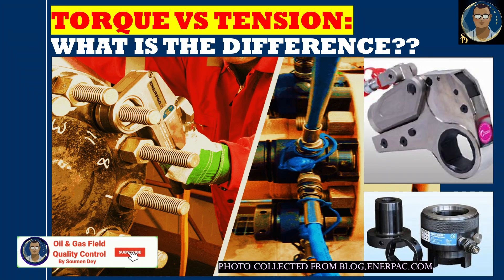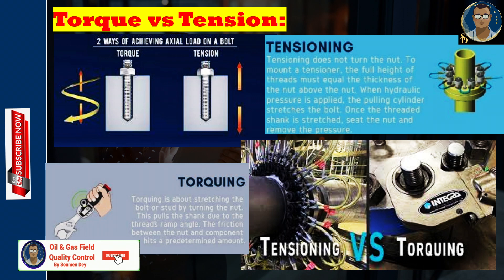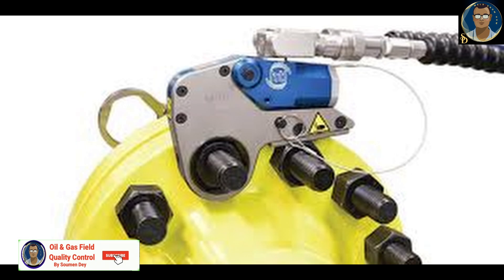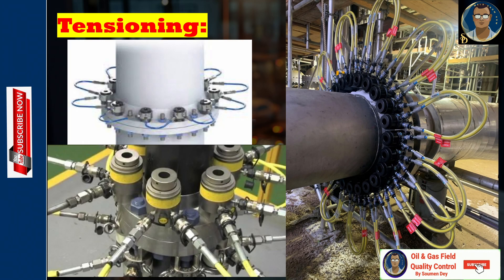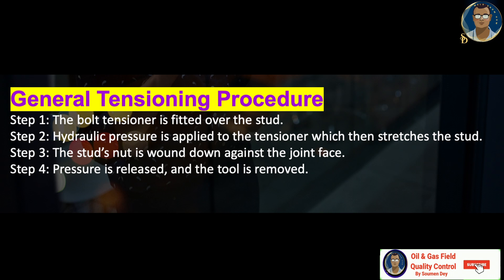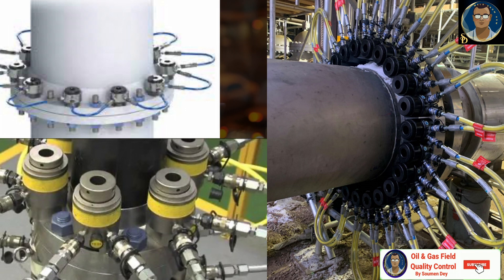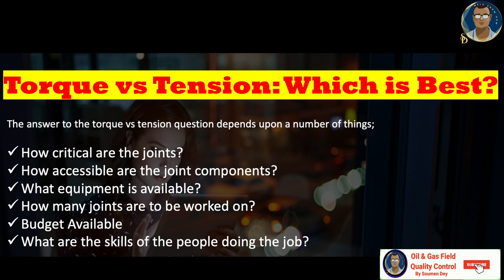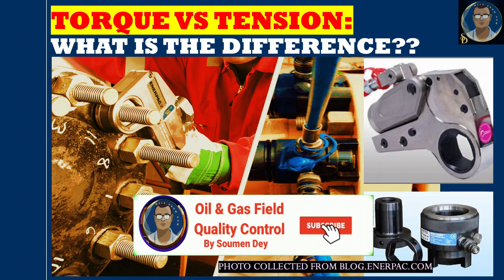Bolt Torque || Tensioning || What isThe Difference Of Bolt Torque vs Tensioning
**Bolt Torque vs. Tension: Description and Relationship**

When tightening a bolt, two critical parameters come into play: **torque** and **tension**. Understanding their relationship is essential for ensuring the integrity of bolted connections.

### **1. Definitions**
- **Torque**:
  Torque is the rotational force applied to the bolt or nut, typically measured in units like Newton-meters (Nm) or pound-feet (lb-ft). It is the force required to rotate the bolt, which indirectly induces tension.

- **Tension**:
  Tension is the axial force generated in the bolt as it is stretched during tightening. This force clamps the bolted components together and is critical for maintaining the joint's strength and stability.

### **2. The Relationship Between Torque and Tension**
The torque applied to a bolt creates tension through the following sequence:
1. **Rotational Force**: Torque is applied to the bolt head or nut.
2. **Thread Interaction**: The rotational force causes the bolt to move axially, stretching the bolt.
3. **Tension Generation**: The bolt elongates, generating tensile force that clamps the components together.

The relationship between torque and tension is governed by the following equation:

T = K \cdot F \cdot d

Where:
- \( T \): Torque (Nm or lb-ft)
- \( K \): Torque coefficient or friction factor (dimensionless, depends on thread and lubrication)
- \( F \): Tension or preload force (N or lb)
- \( d \): Nominal diameter of the bolt (m or inches)

### **3. Factors Affecting Torque-Tension Relationship**
1. **Friction**:
   - Friction in the bolt threads and under the bolt head/nut accounts for a significant portion of the applied torque (up to 90%).
   - Variations in friction due to surface finish, lubrication, or contaminants can lead to inconsistent tension.

2. **Lubrication**:
   - Proper lubrication reduces friction, requiring less torque to achieve the same tension.
   - It also improves consistency and reduces the risk of bolt failure due to uneven loading.

3. **Bolt Material and Geometry**:
   - Material properties like elasticity and tensile strength influence how the bolt responds to torque.
   - Thread pitch and diameter affect the mechanical advantage and tension generated.

### **4. Practical Considerations**
- **Torque Control**:
  Most bolted connections are tightened using torque wrenches. However, due to friction variability, torque is an indirect and approximate measure of tension.

- **Tension Measurement**:
  Direct tension measurement methods, such as strain gauges or ultrasonic techniques, provide more accurate results but are more complex and costly.

- **Torque-Tension Charts**:
  Engineers often use torque-tension charts or tables specific to bolt materials, sizes, and lubrication conditions to estimate the required torque for a desired tension.

### **5. Common Challenges**
- **Under-Tightening**: Insufficient torque leads to inadequate tension, resulting in joint loosening under dynamic loads.
- **Over-Tightening**: Excessive torque can overstretch the bolt, causing material failure or permanent deformation.
- **Friction Variability**: Unpredictable friction makes achieving precise tension difficult without careful control of lubrication and surface conditions.

### **6. Key Takeaway**
Torque is an indirect method of achieving the desired tension in a bolt, influenced significantly by friction. To ensure reliable bolted connections, understanding the torque-tension relationship and accounting for variables like lubrication and material properties is crucial.